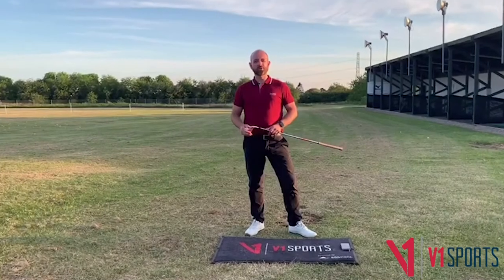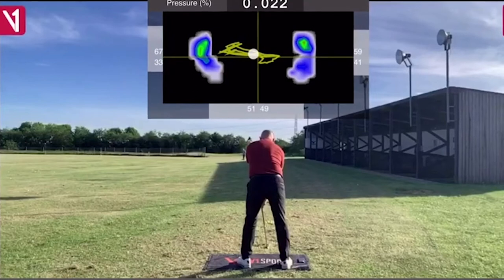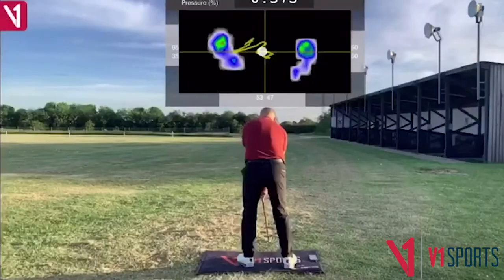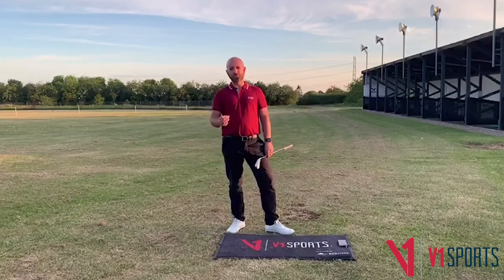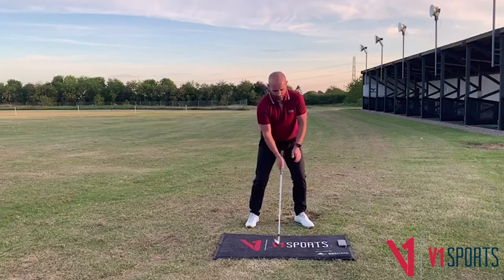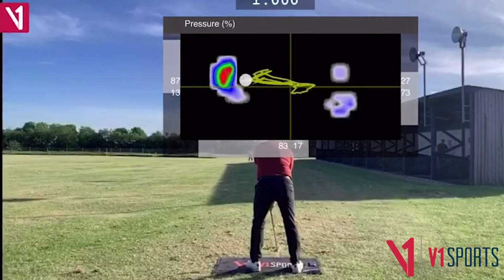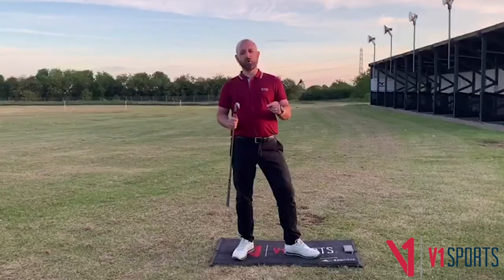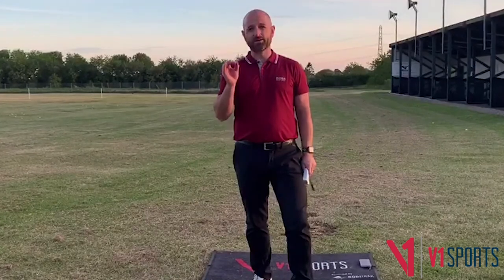Richard Hughes V1 Pressure Mat Tip: Key Points in Golf Swing Power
Richard Hughes utilizes the V1 Pressure Mat to analyze golf pressure and traces to help maximize power in the golf swing.